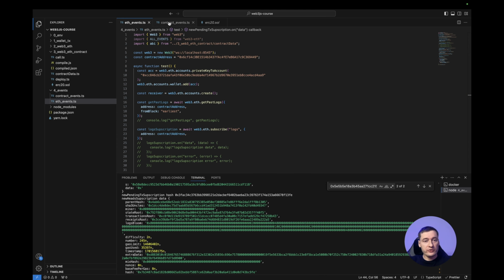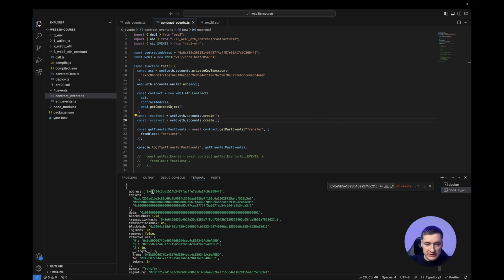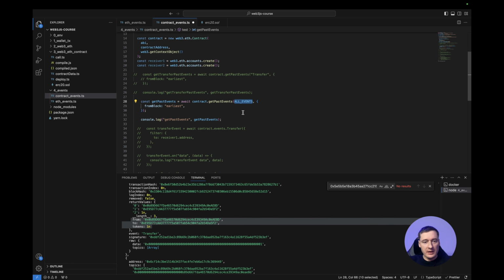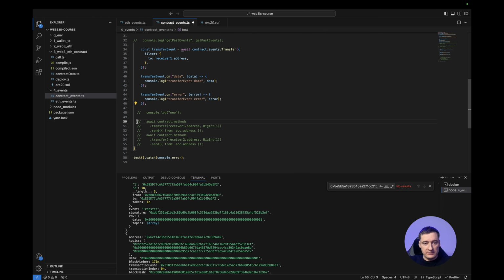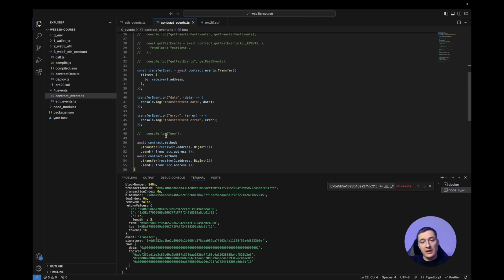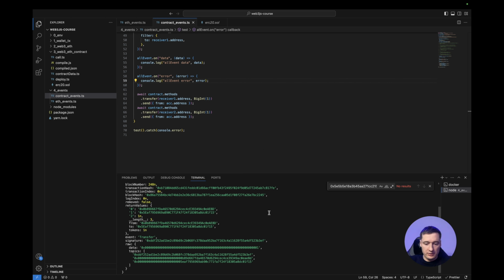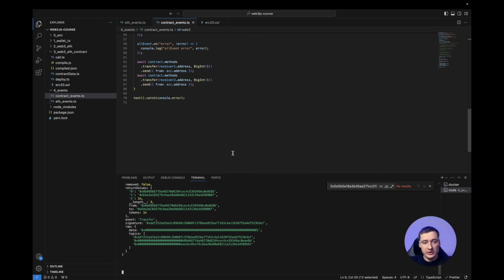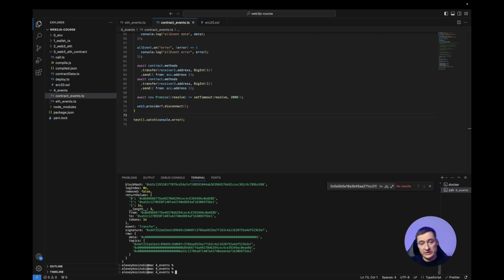[13] Web3.js v4: Subscribing to Smart Contract Events with Web3.js